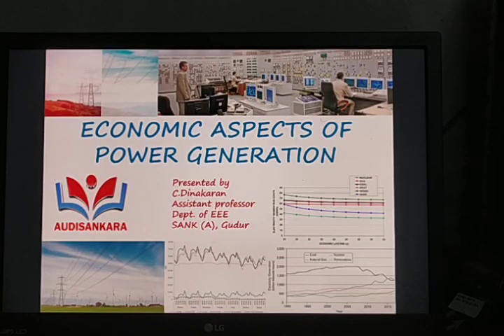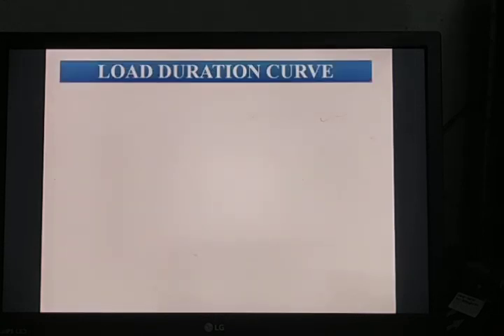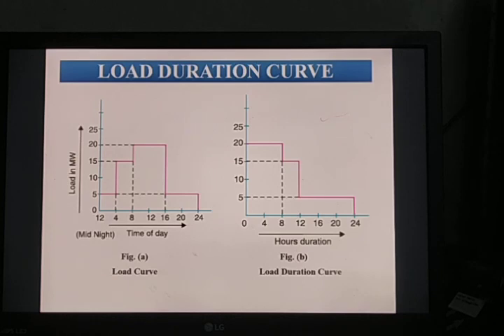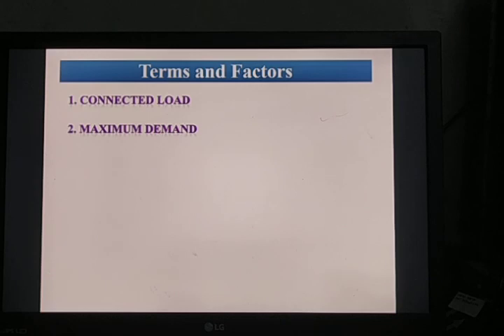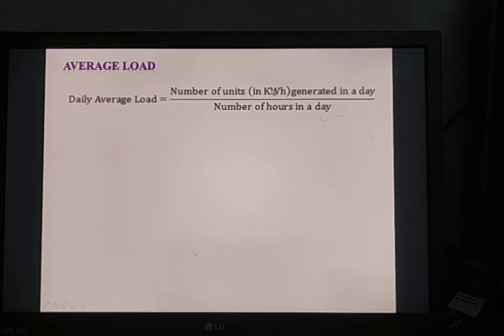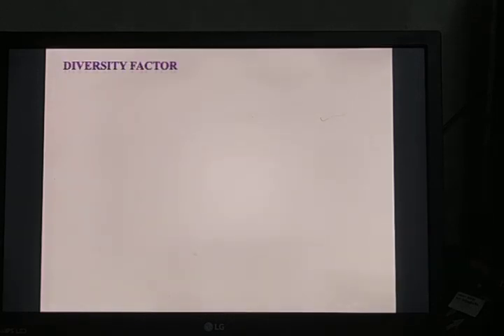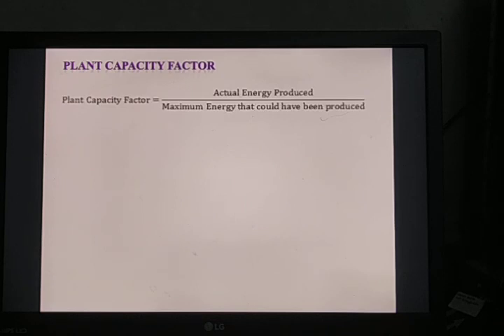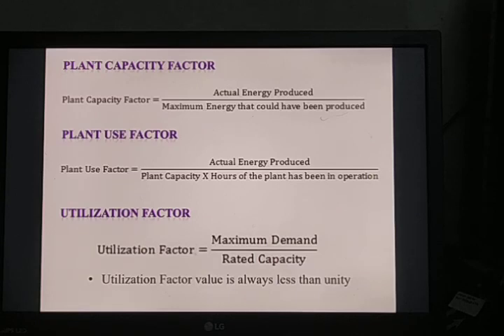Economic Aspects of Power Generation